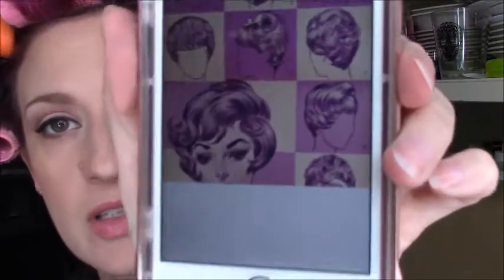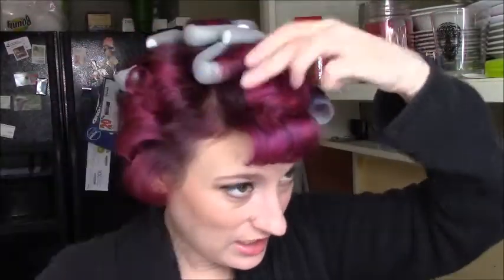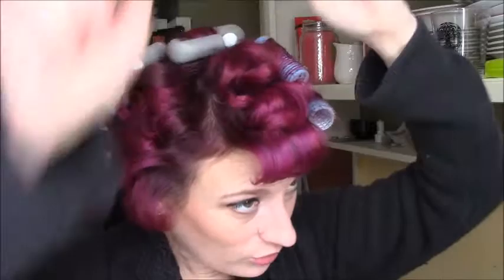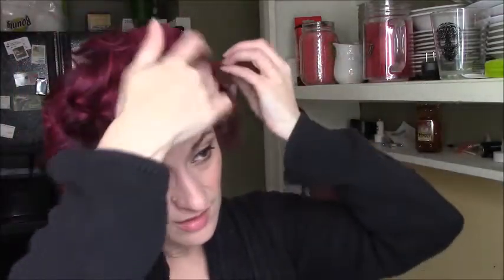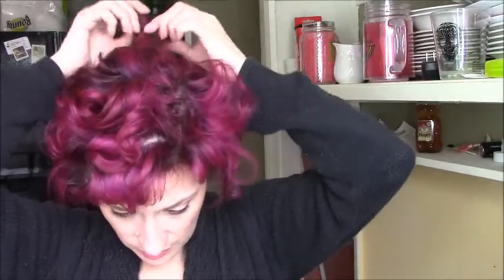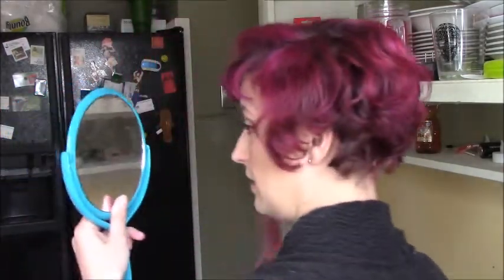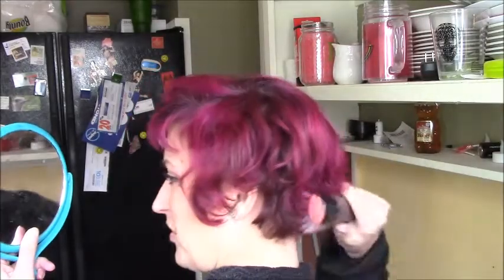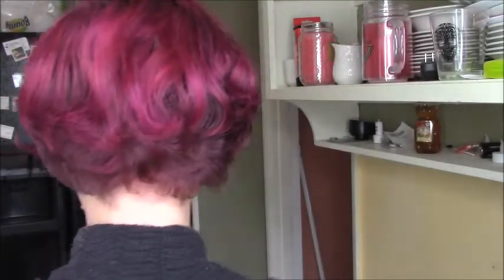Late 1950,early 1960s high volume short hair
sent to me by a freind on instagram. it is a late 1950s early 1960s high volume short hair style best done of bob cuts that are a bit longer then the chin ( my hair is a little short for it but i walk you through the method to get the look)
facebook-erica dizzy hazelton